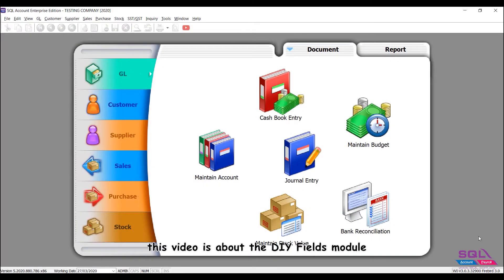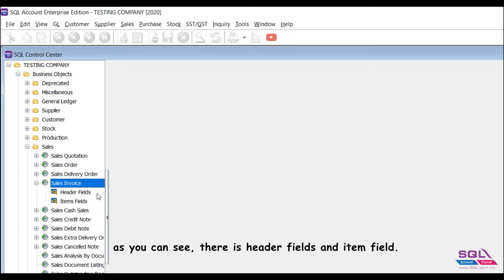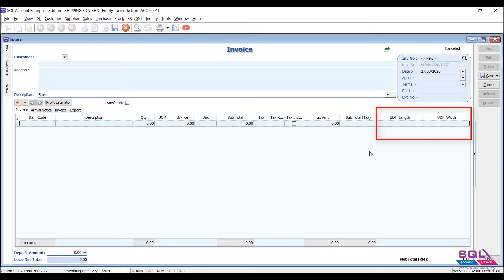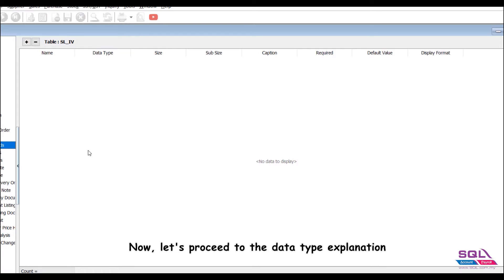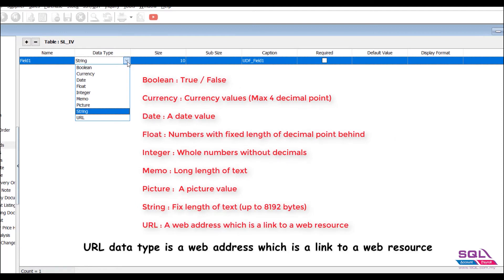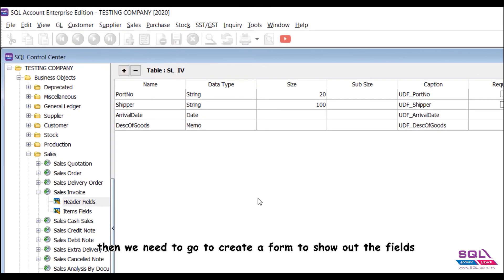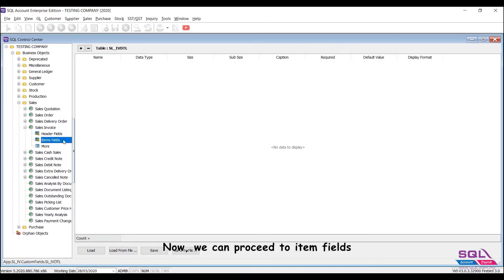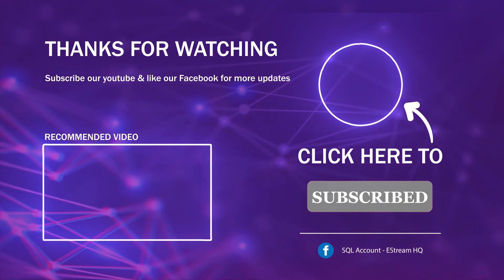DIY FIELDS - SQL Accounting Software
SQL Accounting Software comes with the great features of DIY Fields modules, it allowed you to create unlimited data fields, you can create any type of fields that suit your business nature, such as data field, date field, memo field & more!

SQL DIY Fields can be created in any documents entry in SQL, such as maintain customer, quotation, invoices & more!

Additionally, you can also call out the additional DIY Fields created for reporting purpose, it can be also filtering the information that you needs.

Check out more tutorial video on SQL Accounting Software, SQL Accounting Software is the Best Accounting Software in Malaysia & South East Asia.